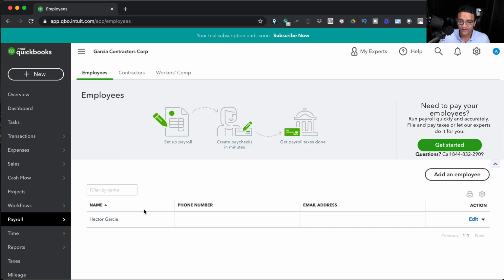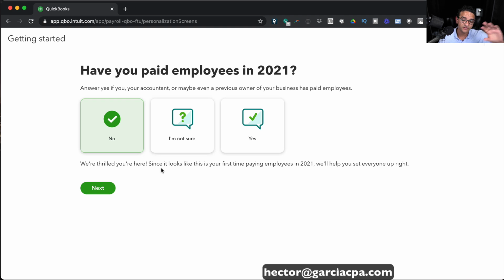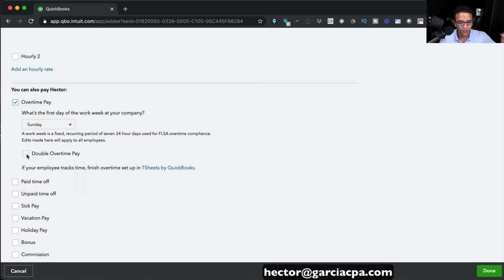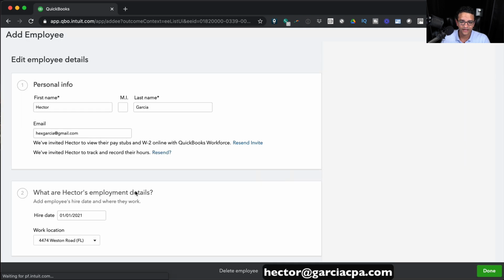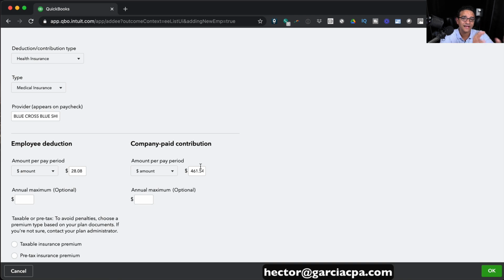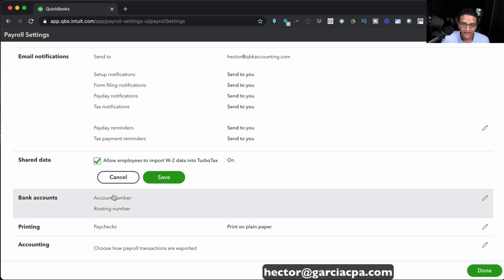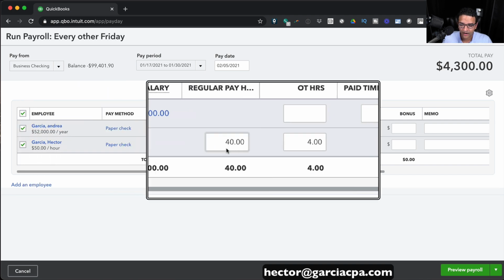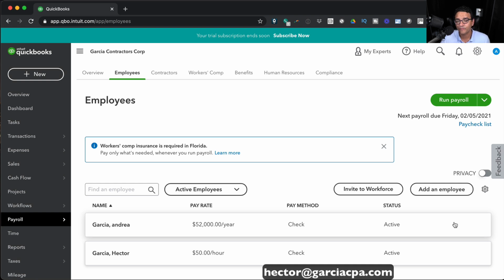QuickBooks Online PAYROLL - Full Tutorial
USA Only!

This video will explain QuickBooks Online Payroll Step by Step: Setup and Payroll Checks

Timelines:
00:00 Introduction & Choosing the right version of Payroll
04:18 Getting Started (setup)
22:36 Enter Timesheets
26:45 Process Paychecks
29:56 How the tax payments work